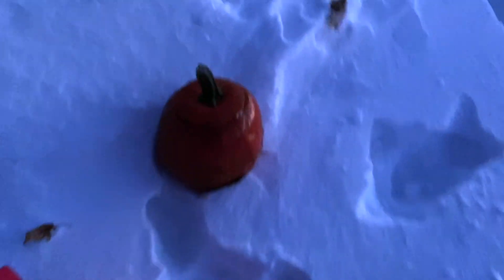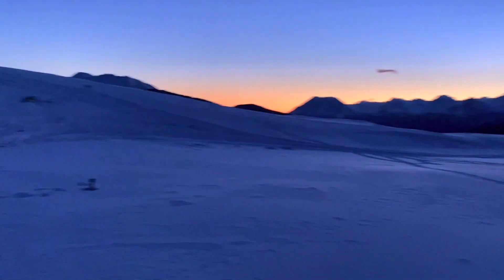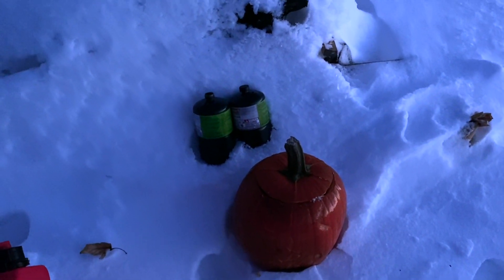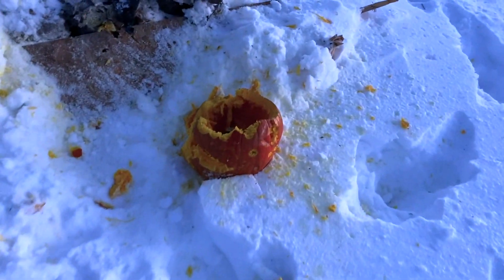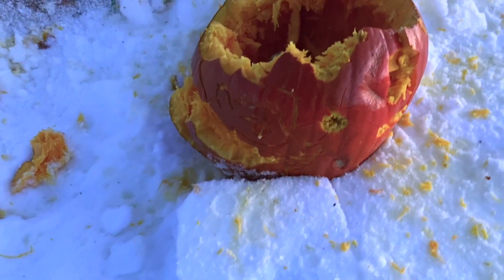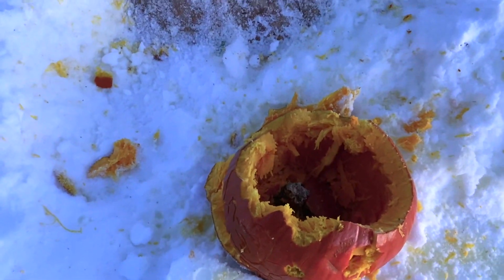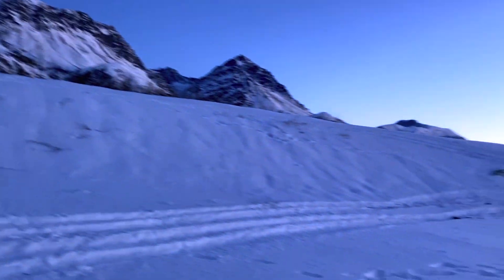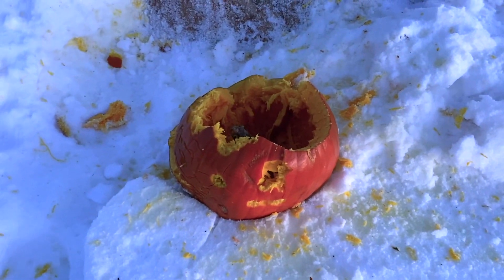Chuke's Halloween Special: Carving a Jack O'lantern with Tracer Rounds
Happy Halloween! A pumpkin and tracer rounds! 308, 556 and 9mm.